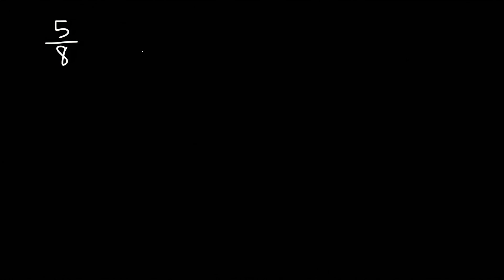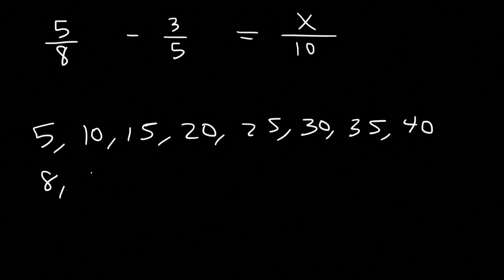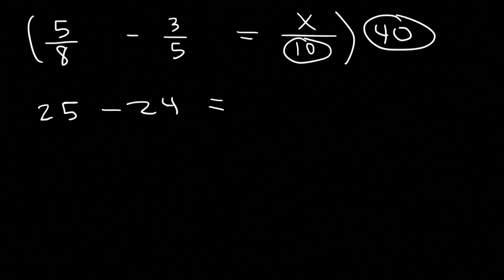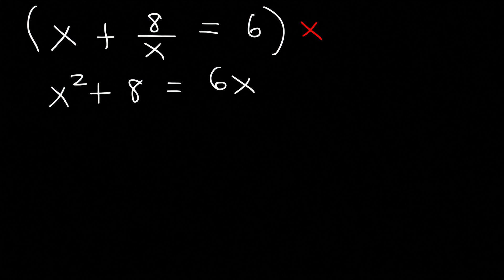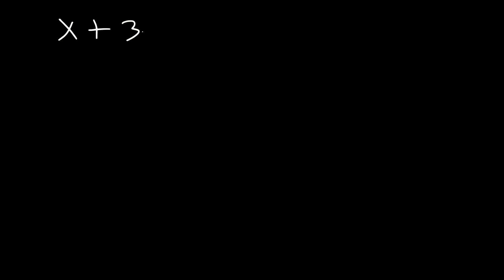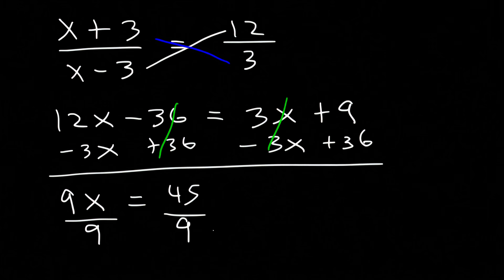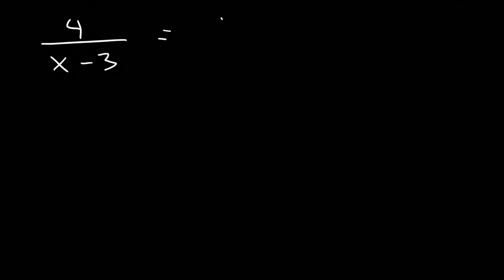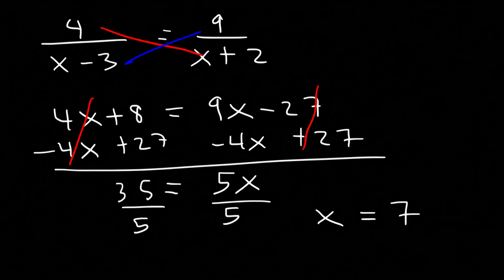Solving Rational Equations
This algebra video tutorial explains how to solve rational equations by eliminating all fractions by multiplying both sides of the equation by the least common denominator.